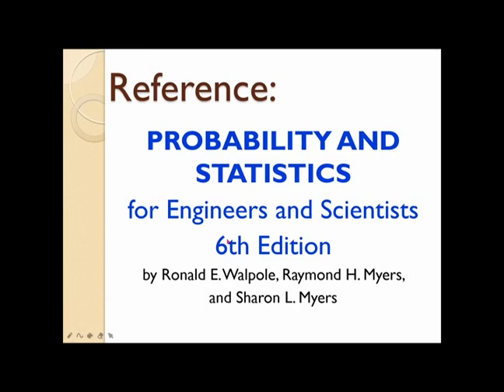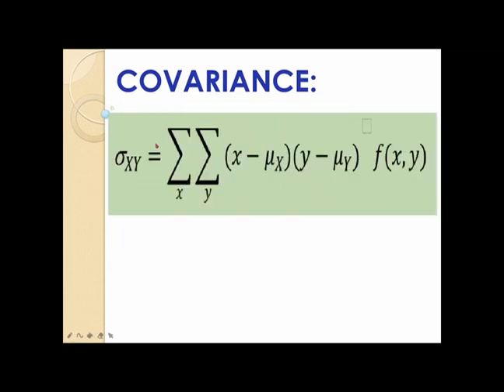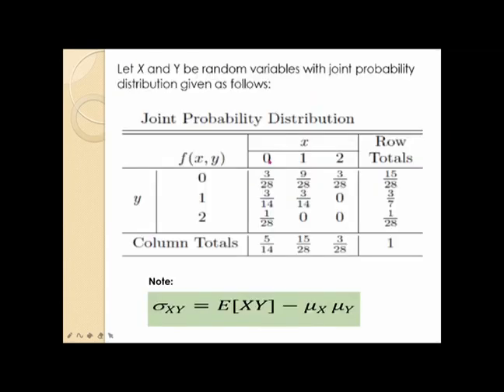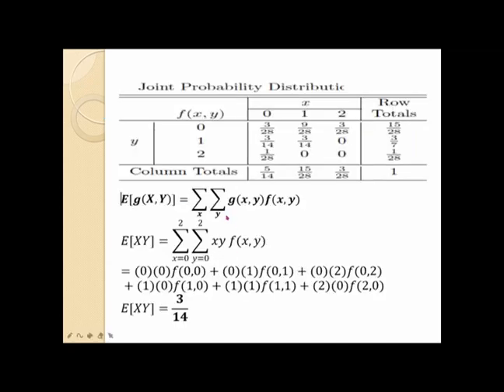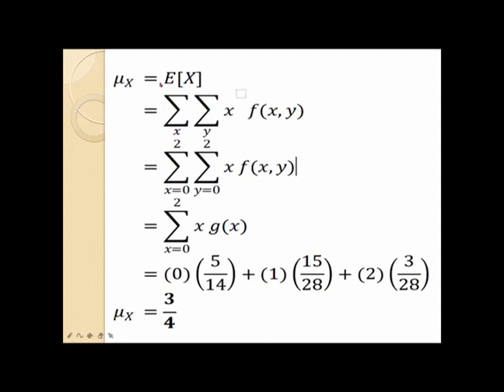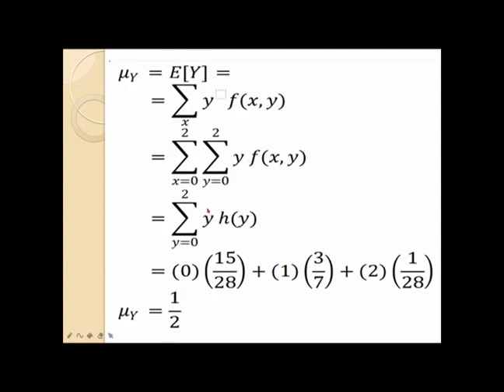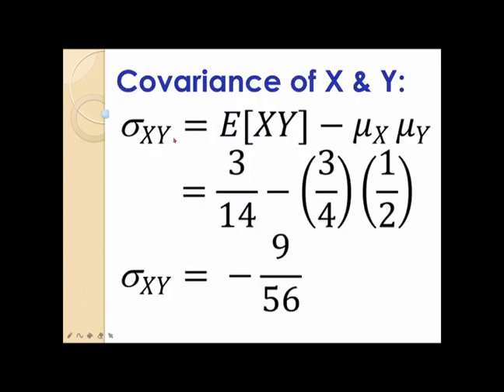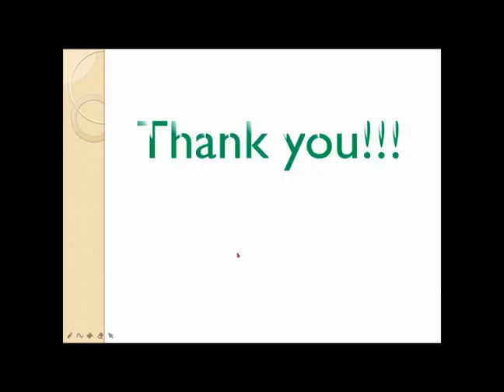Covariance of 2 DISCRETE Random Variables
This video explains the Covariance of 2 DISCRETE Random Variables...